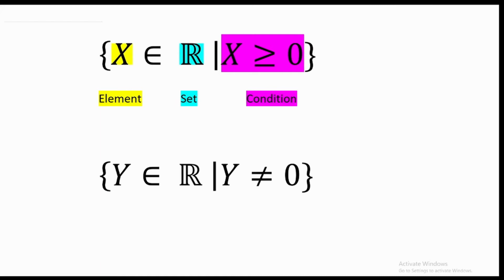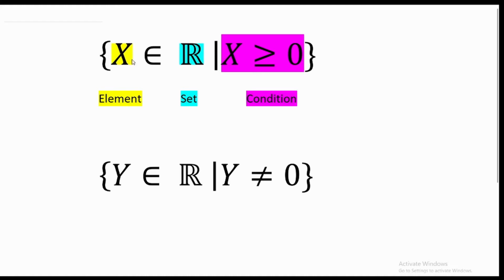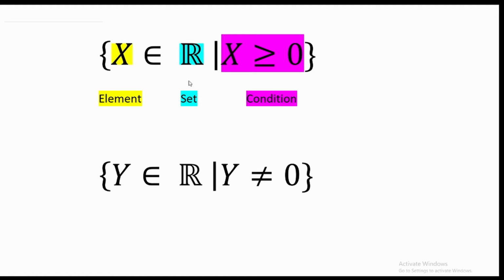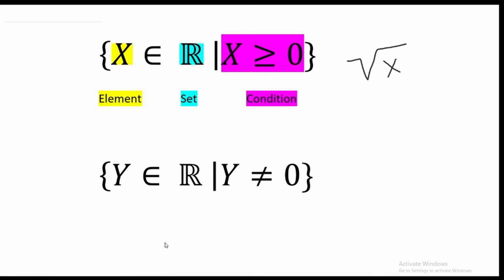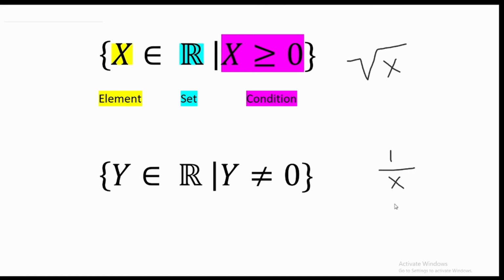Introduction to set builder notation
Introduction of set builder notation for those unfamiliar, but also review for those familar!